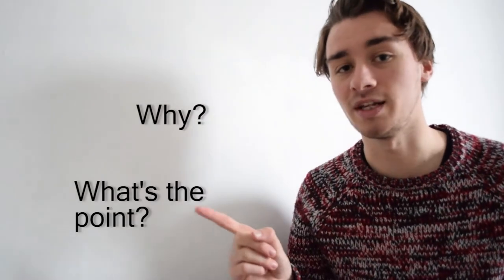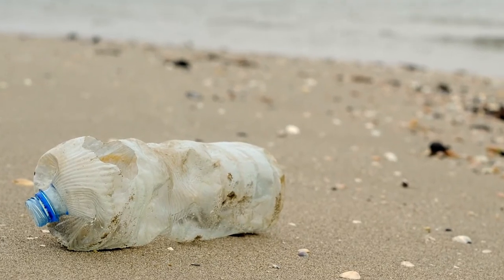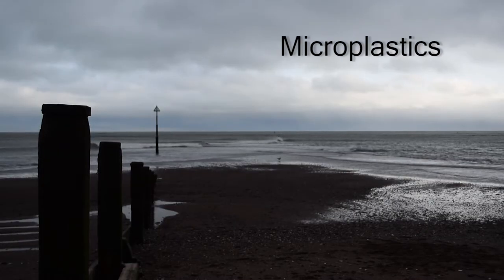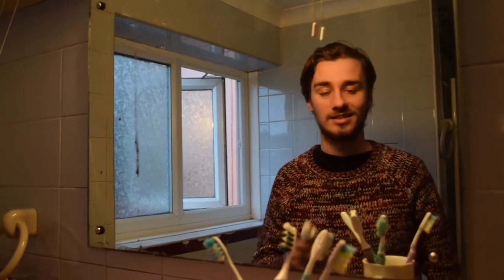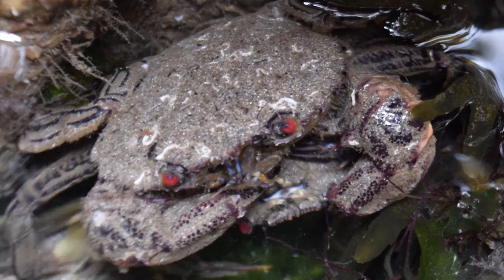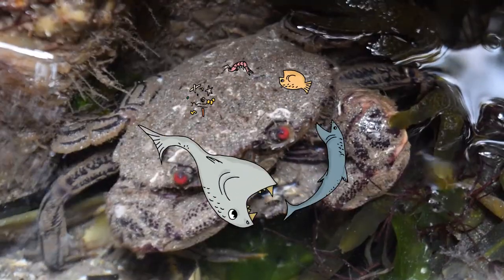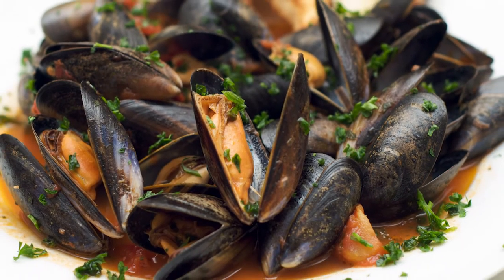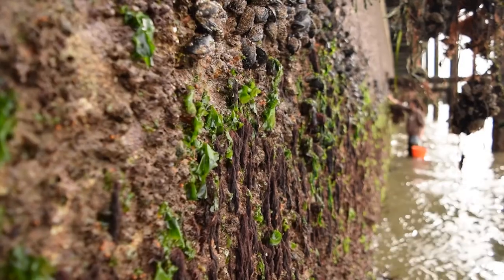Today's Special: Plastic Bags (DRAFT)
Ben Cartwright takes you through how the 5p bag charge means there could be less plastic on your plate in the future.

Featuring Professor Tamara Galloway, and a windy day at the beach!